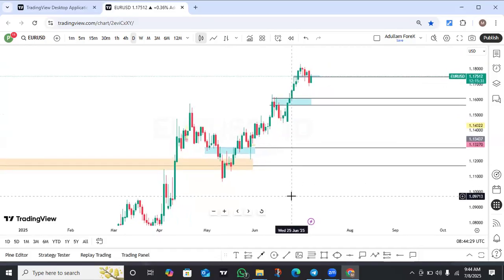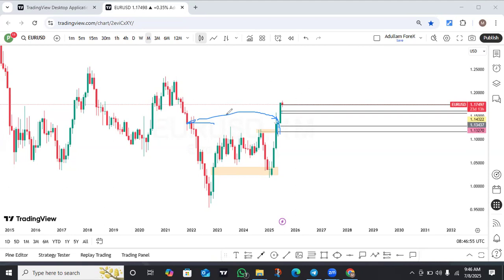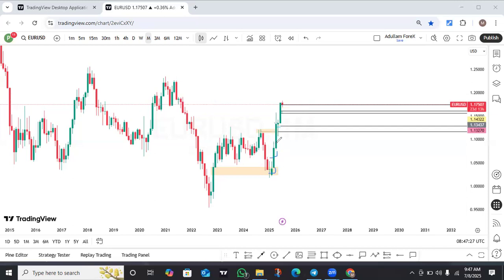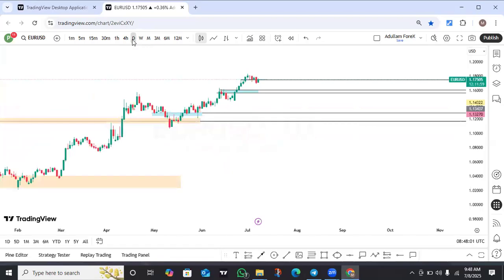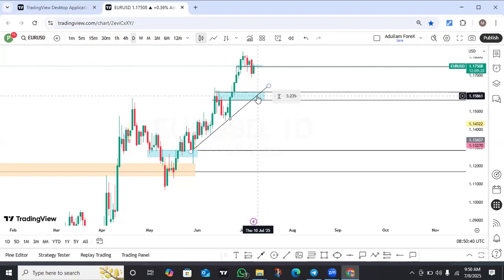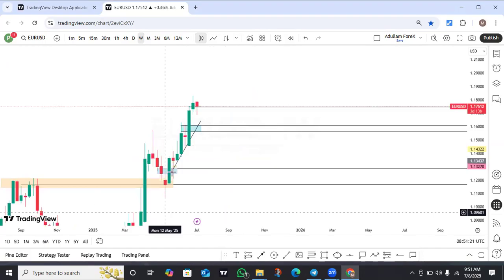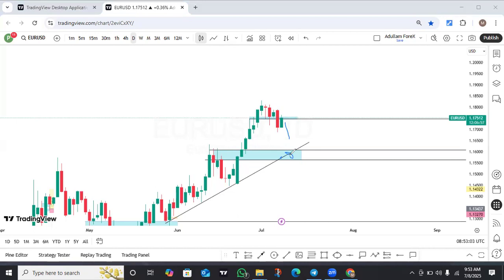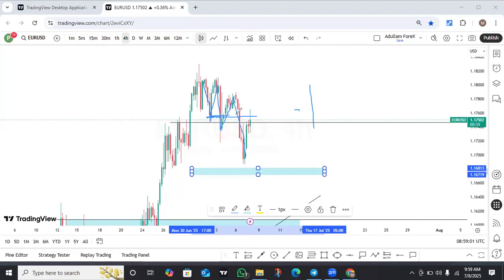EURUSD Live Zoom analysis. 7/8/2025.